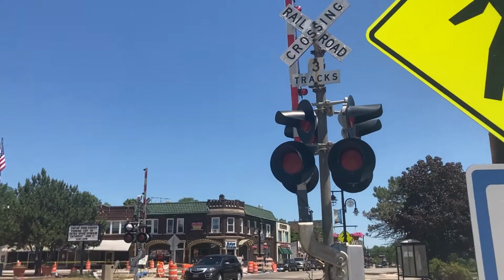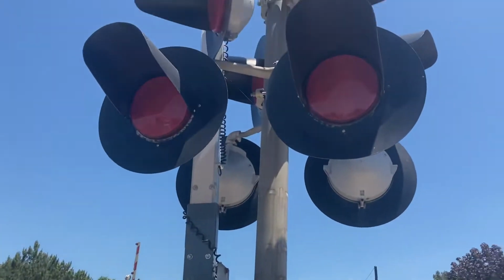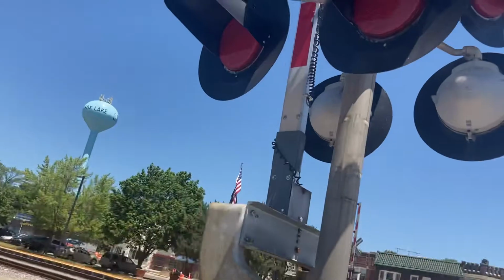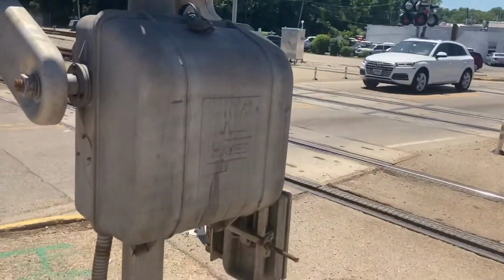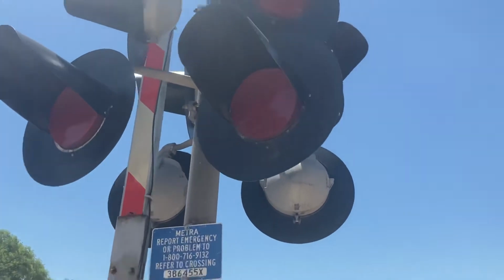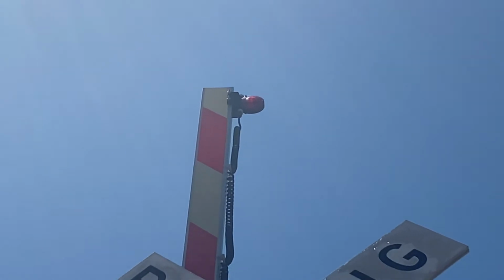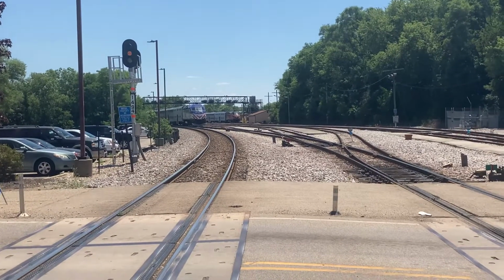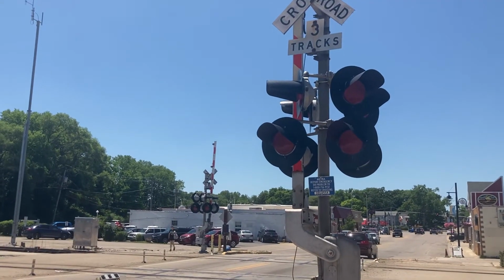Grand Ave Railroad Crossing Tour Fox Lake IL